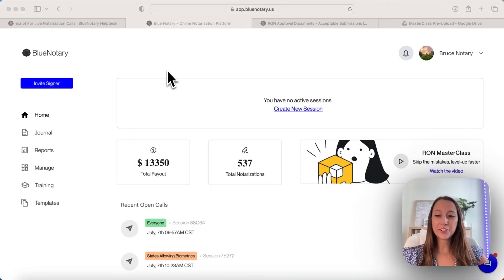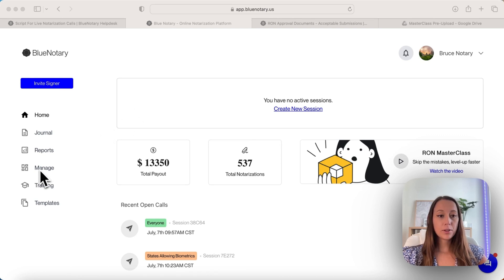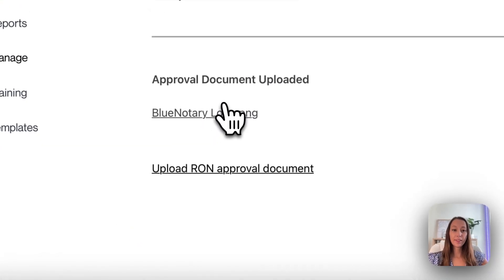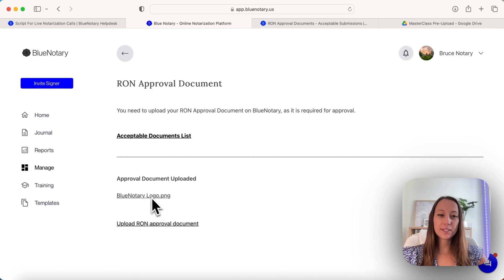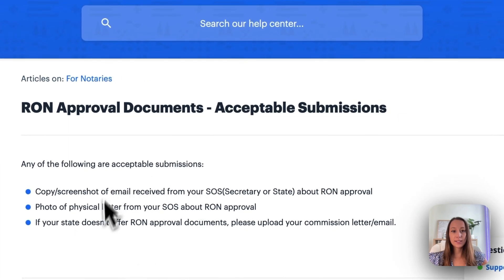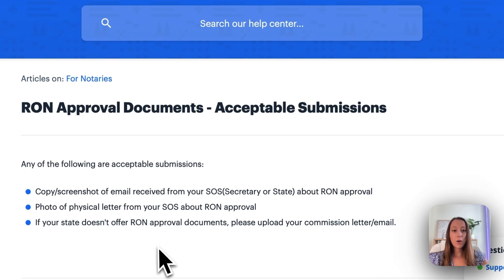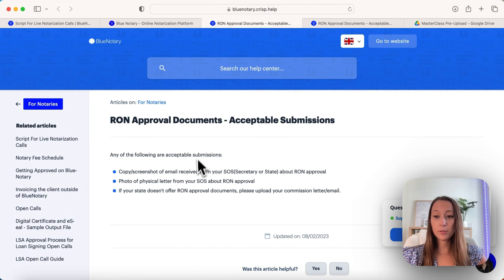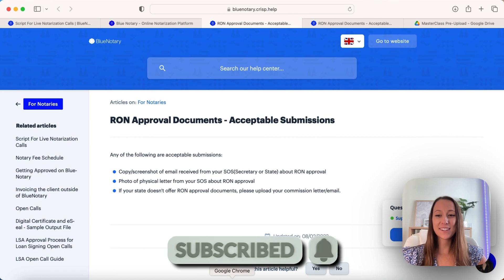How to Upload your RON Approval Documentation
Learn how to take the next step in your onboarding process with our helpful tutorial! In this video, we guide you through our mock notary dashboard, specifically focusing on uploading your Ron approval document.

00:00 Introduction
00:07 Navigating to the Dashboard
00:15 Manage Section
00:22 Uploading the RON Approval Document
00:34 Verifying the Upload
00:42 Acceptable Documents and Submissions
01:06 Next Steps for Notarization
01:10 Help Desk and Support

Join us as we demystify the Online Notarization journey, empowering you to meet the requirements and streamline your notarizations.